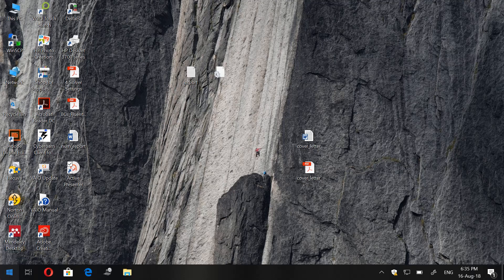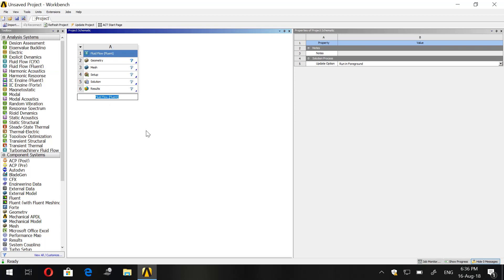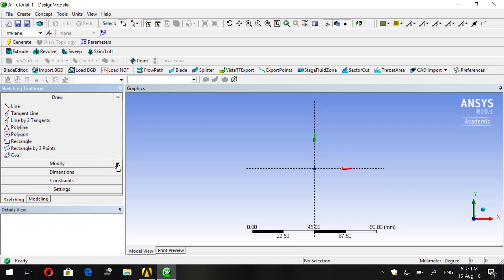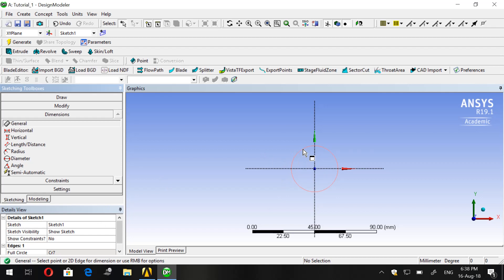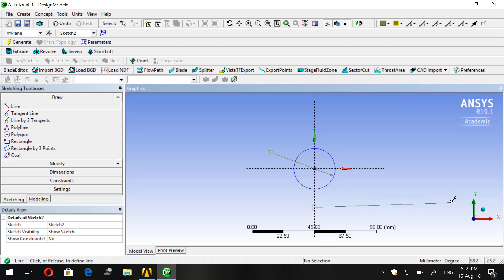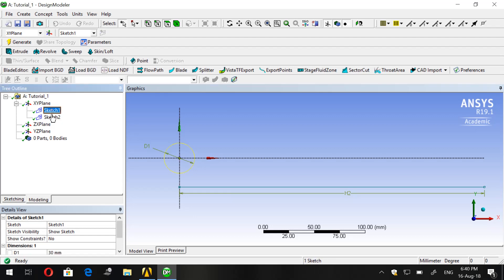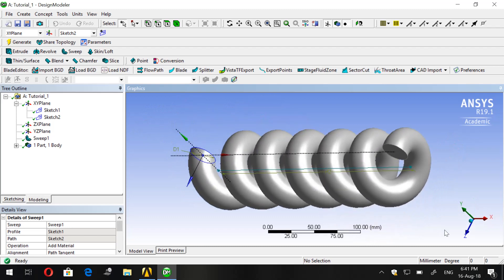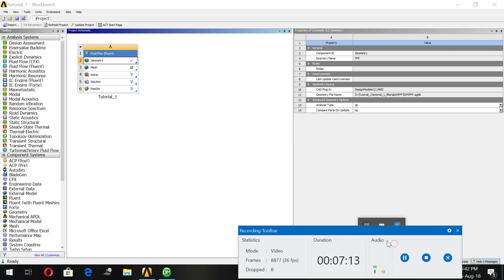Simulating 3D Flow through a Helical Pipe in ANSYS FLUENT - PART 1: Geometry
Tutorial is for Beginners who want to start their career in CFD or for students who are required to know CFD basics.